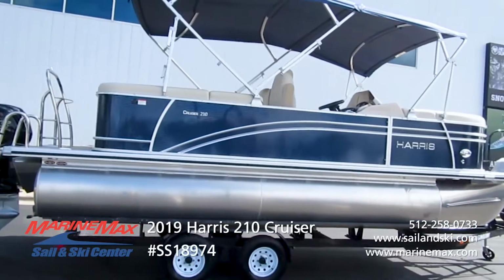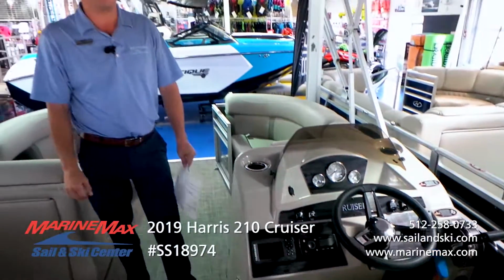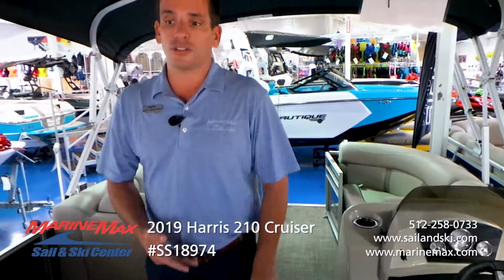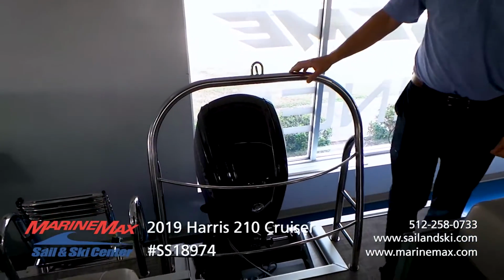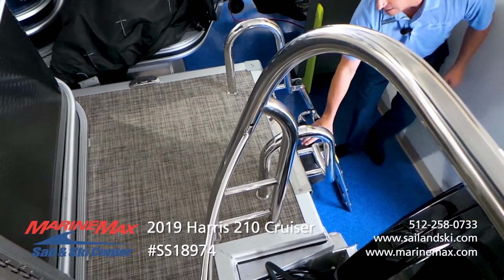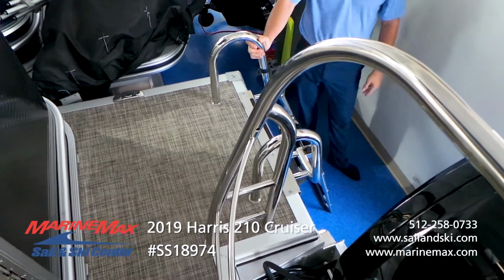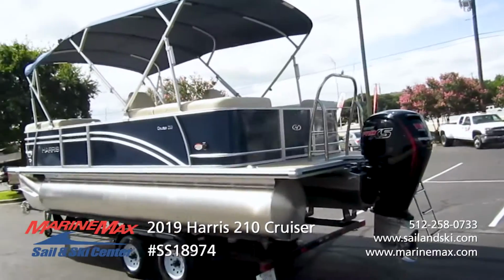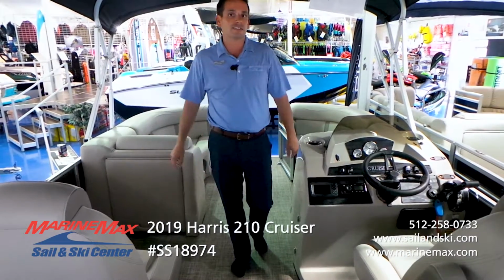So Much Room: Harris 210 Cruiser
Stock # SS18974

Special Features:
Mercury CT 115 Pro XS 4S EFI Outboard
Hydraulic / Tilt Steering
Main Exterior Color: Midnight Blue
Fence: Standard Silver Fence, Rubrail & Bimini Frame
CWDH - Center Walk-thru Dual Helm Seat Floor Plan
Almond Furniture
25" Tri-toon Packge: Sport Package - Level 1
Extended Rear Swim Platform
Double Bimini - Navy W/ Silver Frame
Mooring Cover - Black
Ladder - 4-Step Telescoping Stainless Steel
Stainless Steel Ski Tow Bar
Dual UltraLux Highback Helm Seats
Adjustable Height Seat Base W/ Swivel & Slider
Changing Room W/ Curtain
Flooring - Seagrass, Main: Desert Beige
Flooring - Seagrass, Rear: Desert Beige
Glovebox, Lockable
Fishfinder / Depthfinder - Lowrance Hook 2 4x
Fusion Stereo W/ Bluetooth & 4 Speakers
Battery Onshore Charger,120v
Battery Disconnect Switch, Single (1 Tray)
Stainless Steel Flip-up Cleats
Docking Lights - Stainless Steel Fence Mount